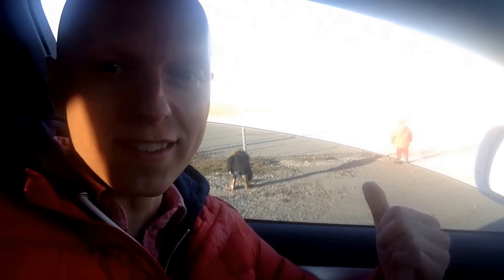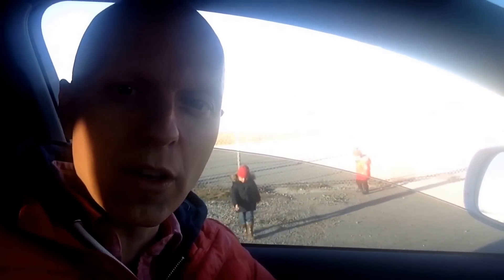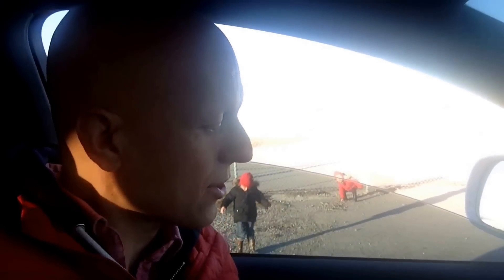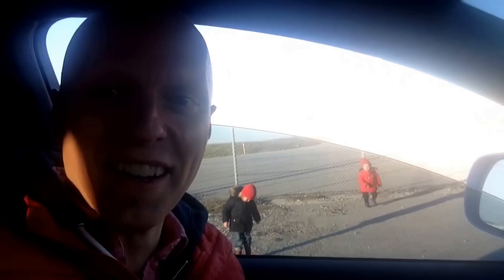Thyroid Support: How to Keep Your Thyroid Happy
How to support your thyroid in response to a recent viewer question.